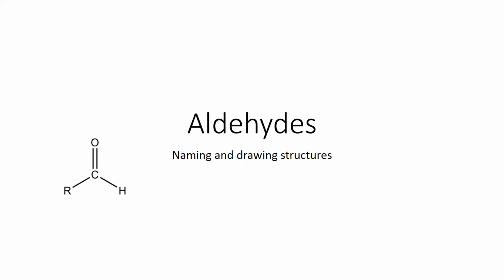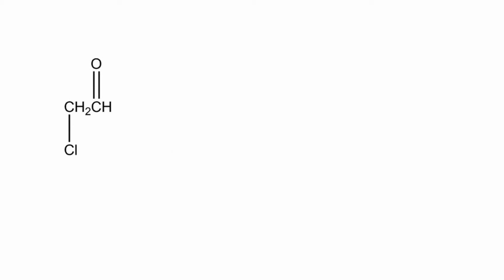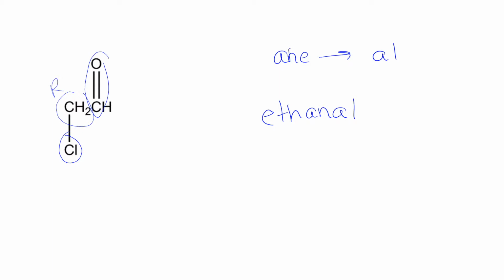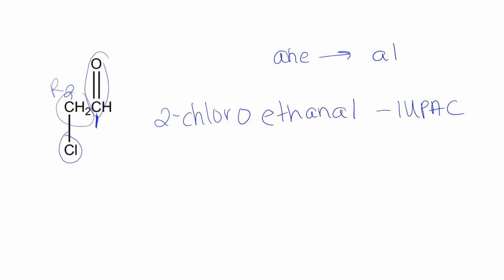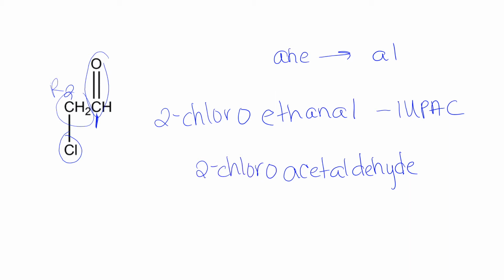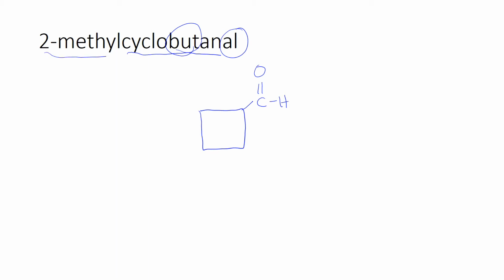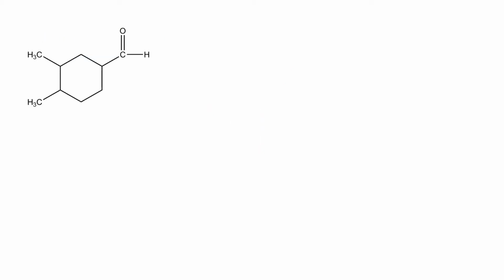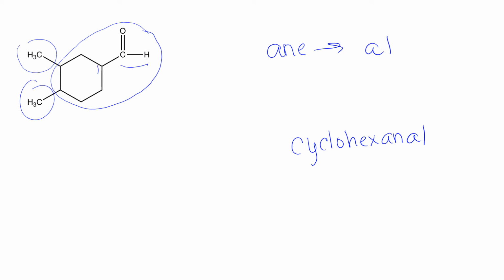CHEM 1211 Aldehydes Podcast